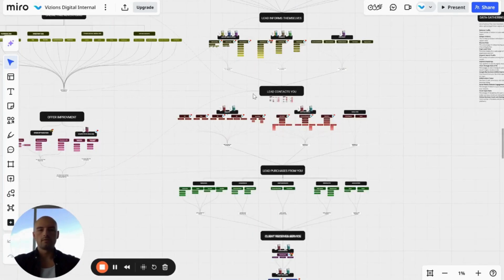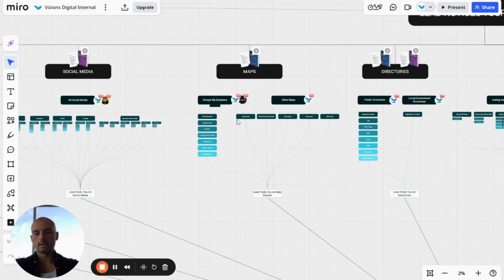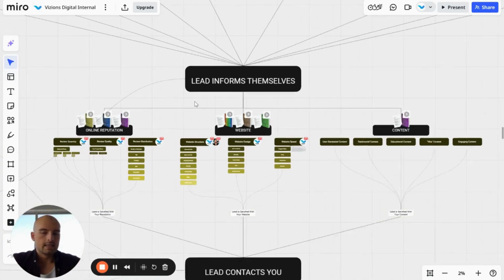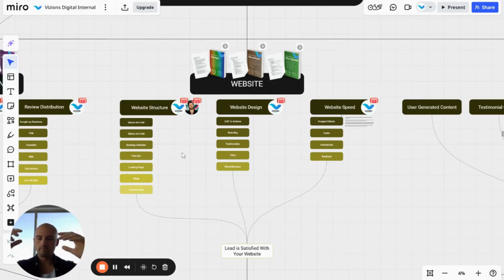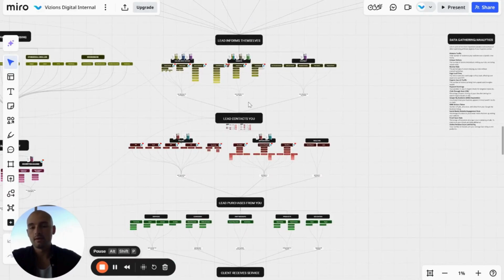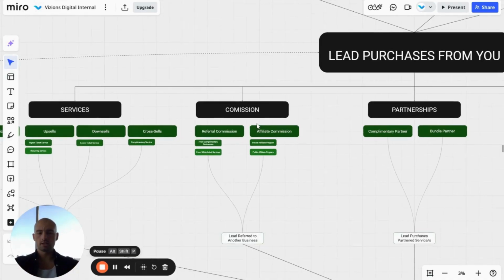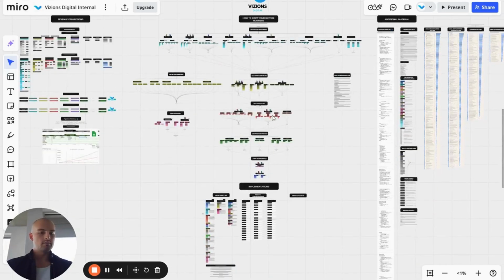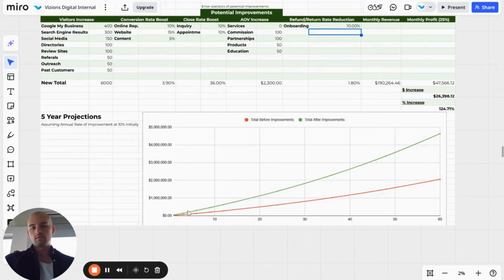How to GROW Your Service Business in 2025